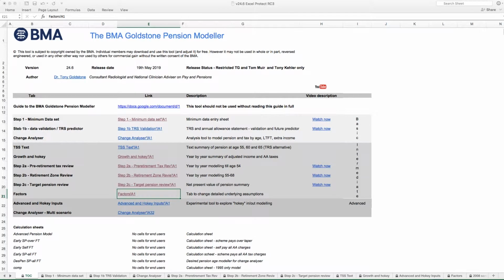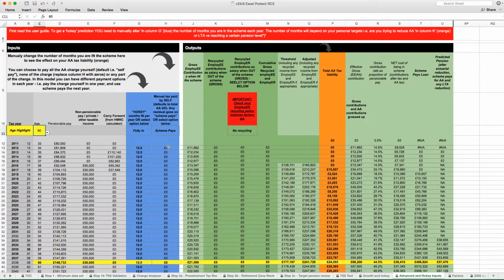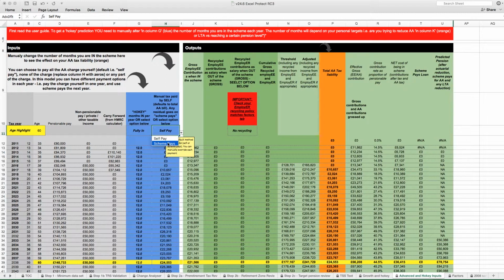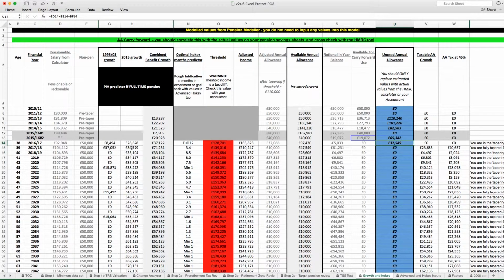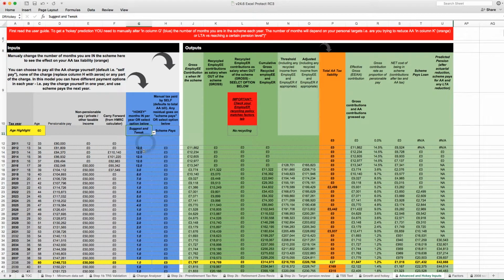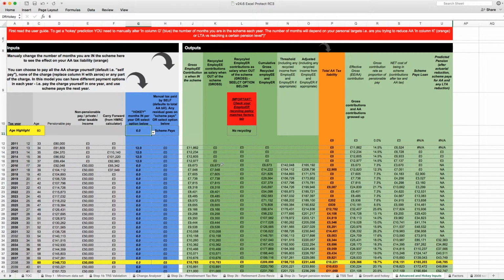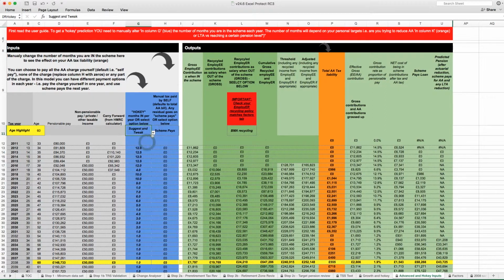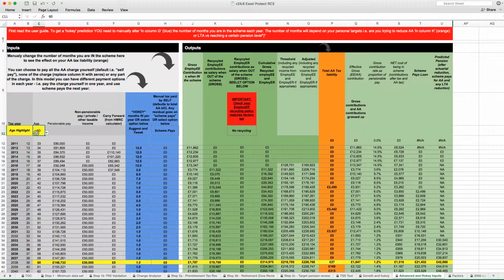10 - Advanced and hokey inputs